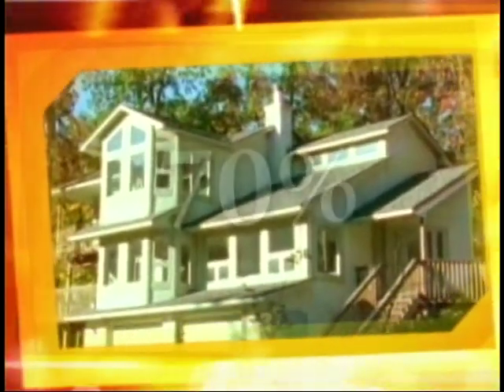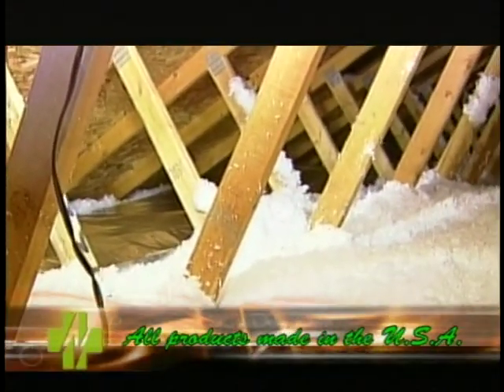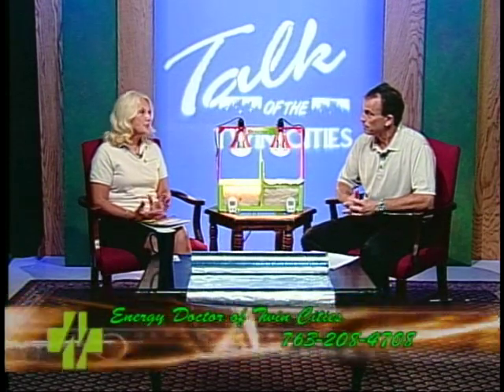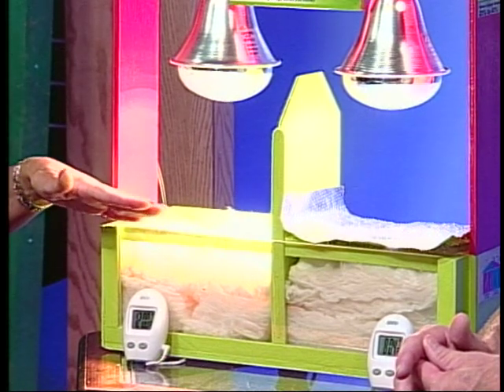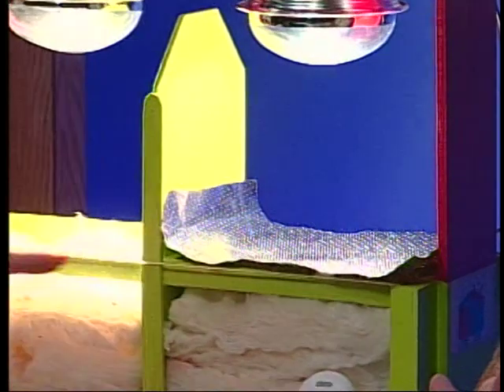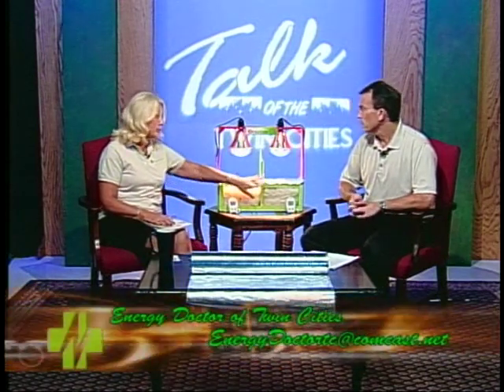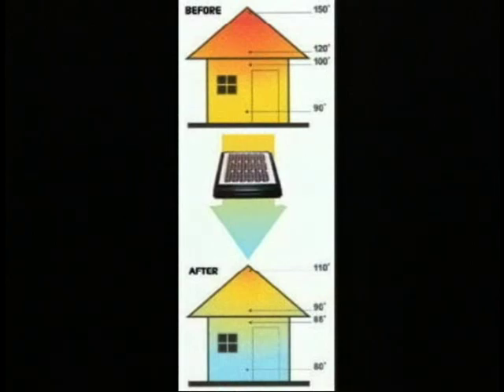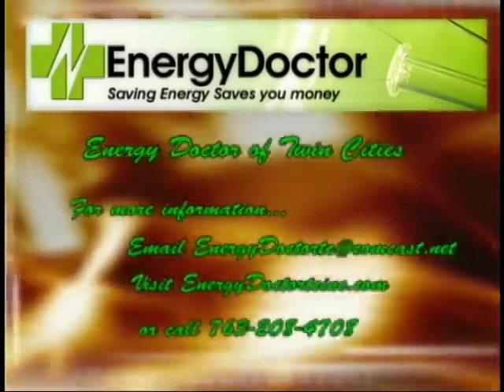SAVE BETWEEN 30% - 40% ON YOUR UTILITY BILLS - FREE IN-HOME AUDITS - MAKE AN APPOINTMENT TODAY!!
Energy saving equipment for you home can and will save you money on your heating and cooling bills, up to 40%!!  GO GREEN!! We also have solar attic fans in conjunction wth the radiant blanket. Want to know more after the video? Call Jean, The Energy Lady TODAY!  PLEASE NOTE THAT THAT WE HAVE CHANGED THE NAME OF YOUR BUSINESS FROM - ENERGY DOCTOR OF TWIN CITIES - TO - HOME ENERGETICS LLC.